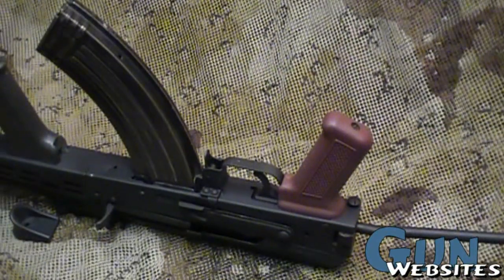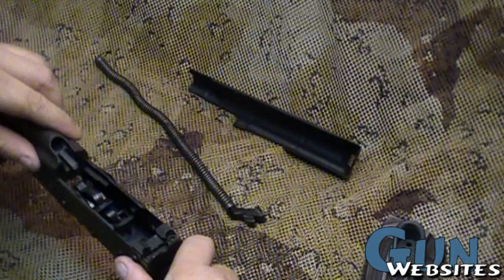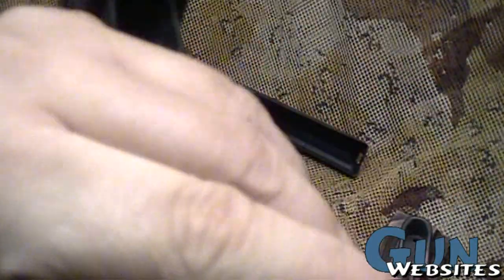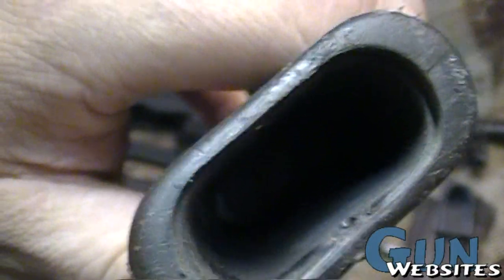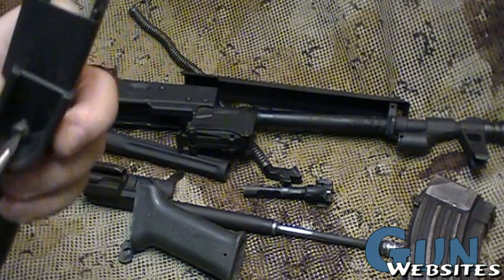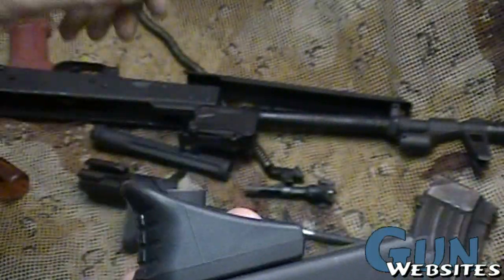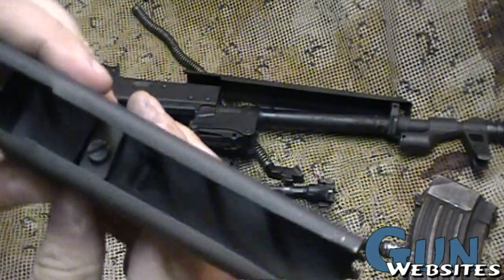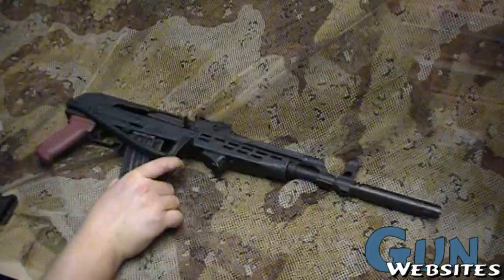AMD-65 / AK47 Handguard Mod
Modified the lower hand guard / vertical grip with a Glock Magazine extension on an AMD-65 (Hungarian AK47)